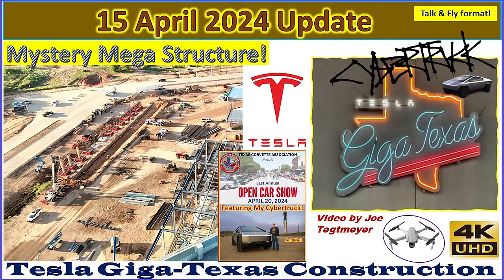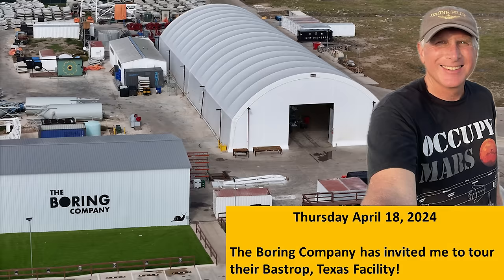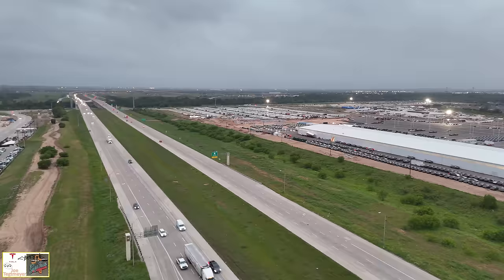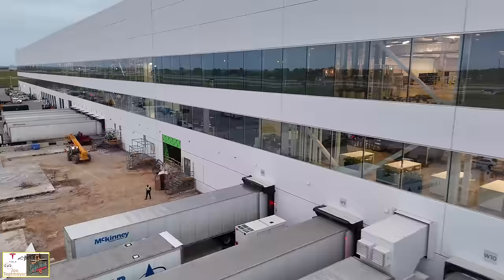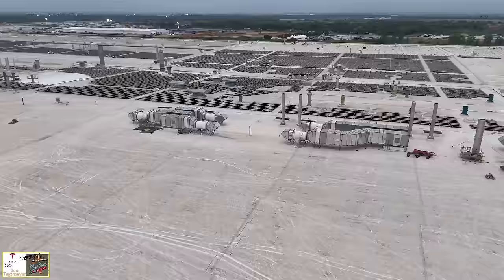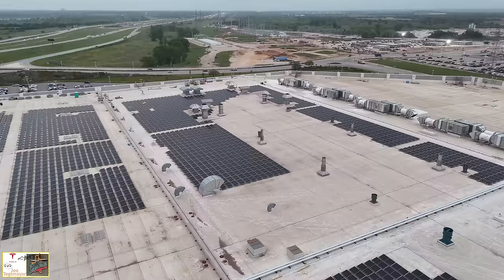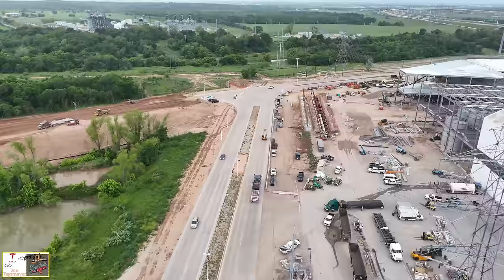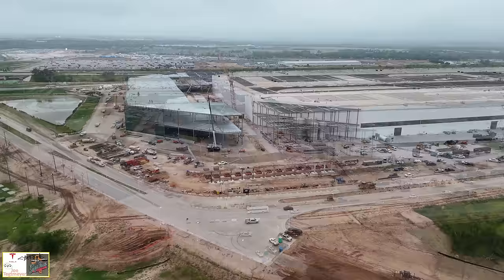Mystery Structure! Cybertrucks Pile Up & Leadership Changes! 15 Apr 2024 Giga Texas Update (07:15AM)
Low clouds made for a darker, yet more diffuse lighting environment around Giga Texas this early morning, and there was some breaking news concerning leadership changes among the senior Tesla Team today along with Cybertruck production pause until ~20 April 2024 due to a part issue that may need to be retrofitted before deliveries resume.

Concerning Tesla leadership team changes, it was announced today that Drew Baglino, SVP of Powertrain and Energy, and Rohan Patel, Tesla Policy and Bizdev Lead are leaving the company, part of a broader ~10% reduction in work force world-wide across Tesla. According to Elon Musk, this is part of a necessary and roughly 5-year re-evaluation of the company and personnel.

Also in the news, Tesla has reportedly paused Cybertruck production and what we see around Giga Texas is a growing number of Cybertrucks parked on the west and east sides of the highway, more on the west as those on the east testing lot are slowly being processed and moved to the west side. Hard to say total numbers of Cybertrucks on site, but the number is likely near 600.

In the video introduction, I discuss the mystery structure taking shape on the southeast side of the new main factory extension. This structure has large footings, tall concrete columns (or column bases) and two parallel excavations that seem to mirror each other. I could not find a specific permit for this structure on the City of Austin Permit site and it is under the Austin Energy easement for the powerlines. I’m asking viewers to put their ideas in the comment section of the video and hopefully together we can figure this out!

 Also in the video introduction, I discuss my invitation by the Texas Corvette Association to show my Cybertruck as the centerpiece display during their 31st Annual Open Car Show in Boerne, Texas on 20 April 2024. The Cybertruck will be joined by a Time Machine DeLorean and hundreds of classic cars all through the downtown and main city plaza portions of Boerne, and I hope I will see some of you out there!

The final piece of news I share in the video introduction is my upcoming tour of the Boring Company’s facilities at Bastrop Texas on Thursday, 18 April 2024. I received an invitation directly from the Boring Company and I hope to be able to take images and share information with you once the tour is concluded. This may also disrupt a little my drone flight of Giga Texas late this week.

Timestamps:
Drone flight overview with discussion & illustration: 0:06 to 3:06
Drone flight footage & infographics:3:34 to 30:17

A few additional highlights from today:

Many more Model Y's in Quicksilver Gray are being staged together on the west outbound lot and near the EOL facility, with some interspersed with other color Model Y's and a few Cybertrucks. These all have what appear to be US-style license plate mounts so it is unlikely these are just for export.

The Boring Tunneling operation was just getting restarted at the time of my drone flight today, and I saw many of the crew members conducting their morning discussion before heading to their respective machines or stations and later on, as I was departing, I saw the conveyor system in action with dirt coming out of the tunnel, signaling the Prufrock 3 was again active.

At least three new receiving doors have been cut into the existing concrete walls, one on the NE corner and another on the E side of the casting machine section, and another one on the SW corner near one of the two temporary platforms. We also see three existing receiving doors on the E side of Casting getting ready for demolition.

Sources used in this video:
Texas Corvette Association 31st Annual Car Show:

Be sure to check out additional Texas Gigafactory footage on these channels:
@Jeff Roberts
@Brad Sloan